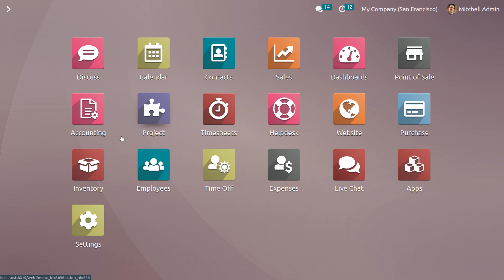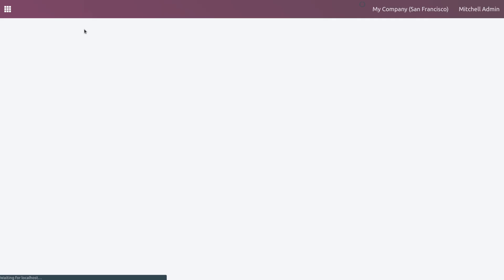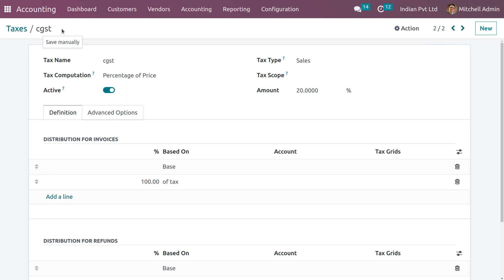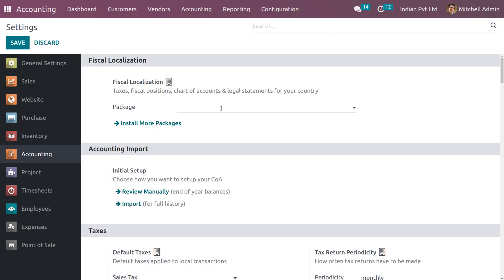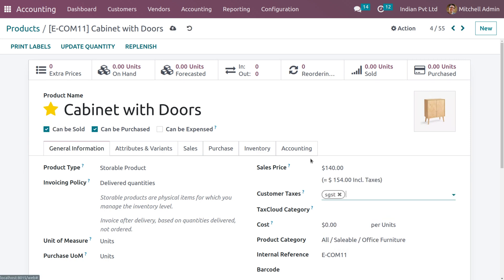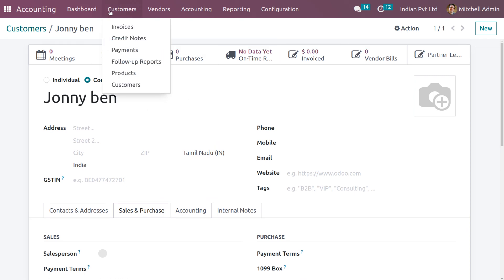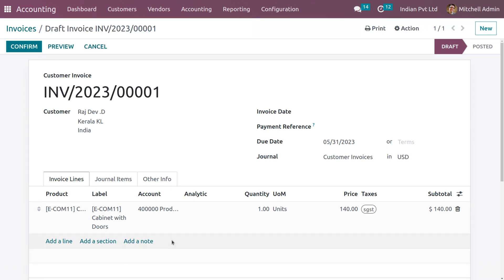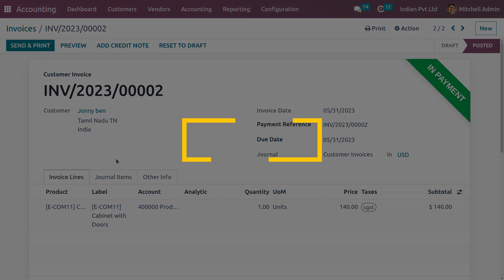How to Manage Product Prices with Tax Mapping in Odoo 16 Accounting | Odoo 16 Functional Videos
Each country contains its own fiscal positions for tax configuration. Users from any country can manage the transactions with the localization feature in the fiscal position.

Odoo 16 Accounting module ensures you configure accounts, customers, taxes, vendors, currencies, and more as per your company needs. Several types of taxes are managed easily using the fiscal position.

The tax for consumers in each country is unique, and it can be configured through localization features in the fiscal position. You can define various rules to develop taxes based on a specific country in the Odoo 16.

Before generating a fiscal position, a user must install the necessary localization feature from the Odoo 16 Apps